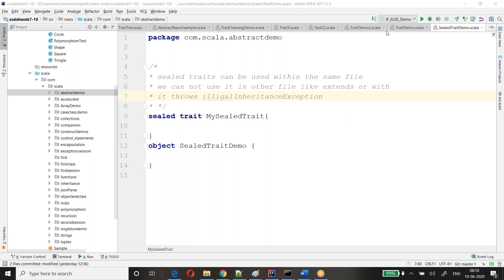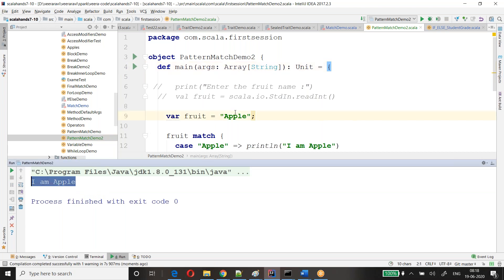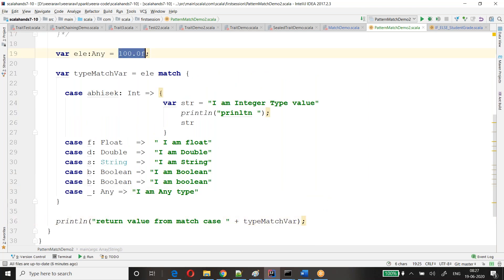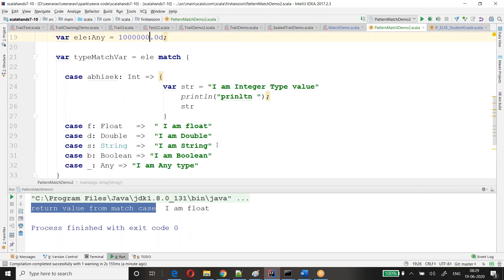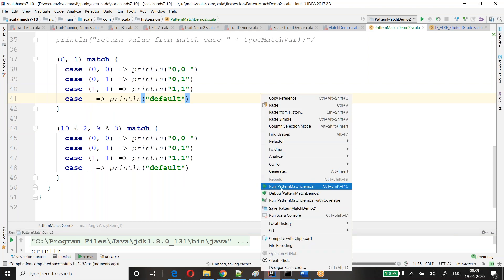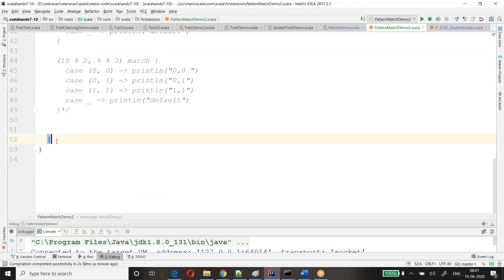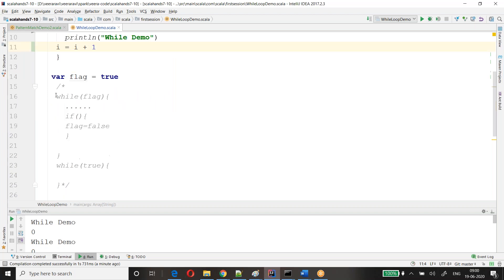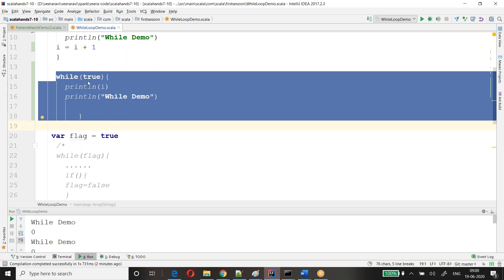scala basics pattern matching while 19 06 2020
scala basics pattern matching while